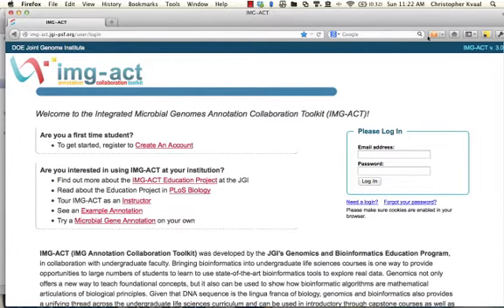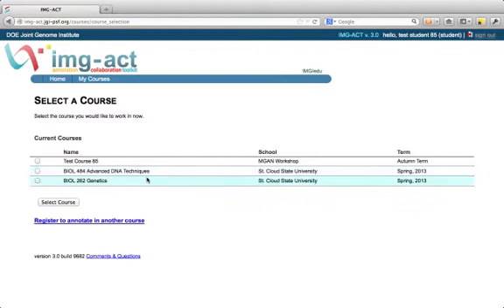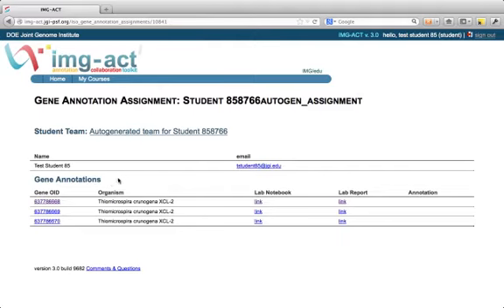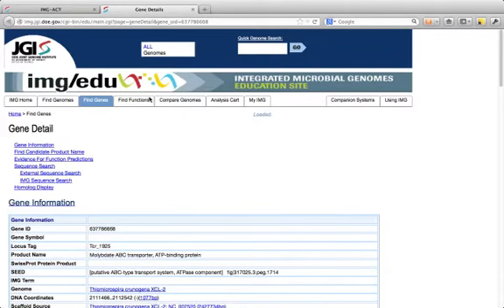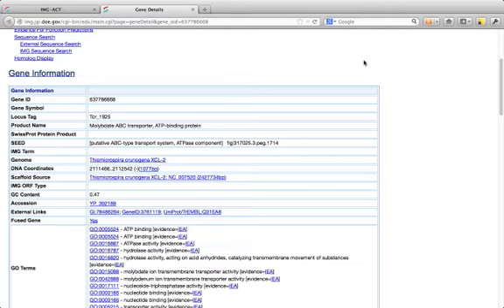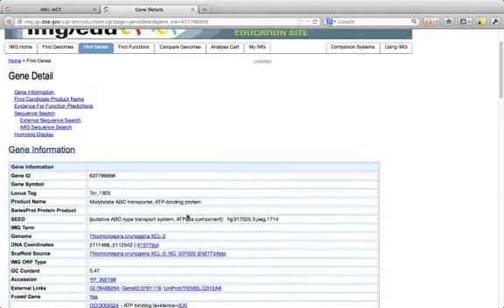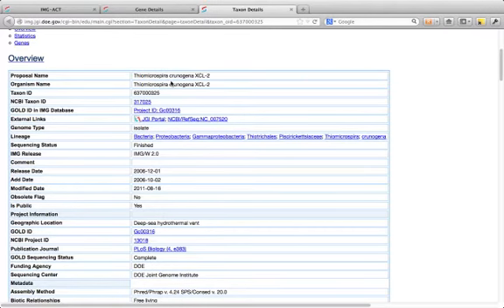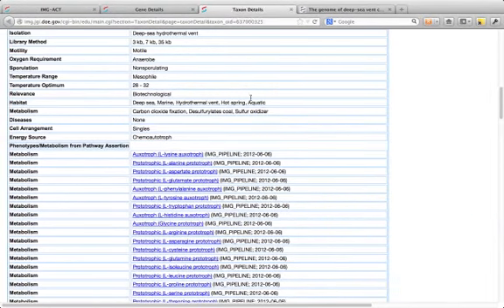Gene Details Page Brief With an Issue in the Genome Page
This screencast was created to jumpstart sophomore level college students in the gene details page of IMG.